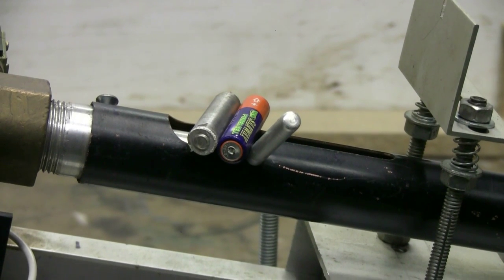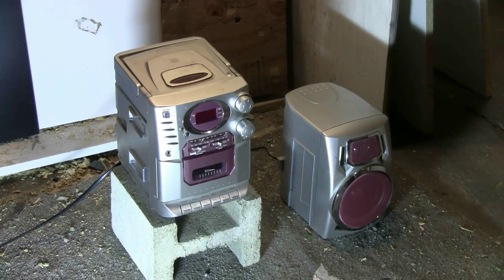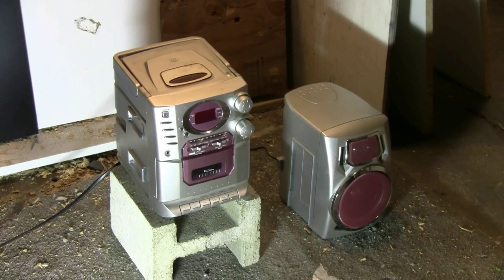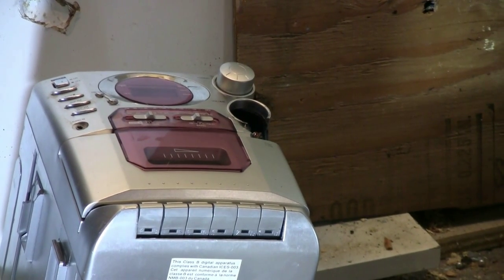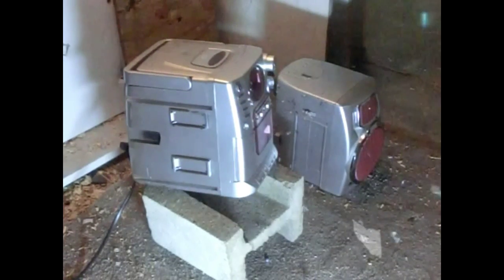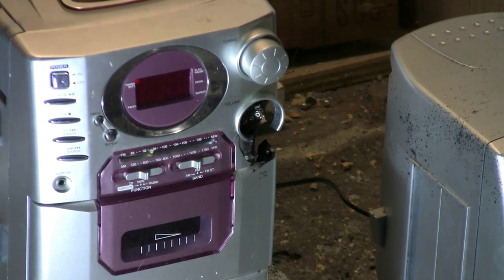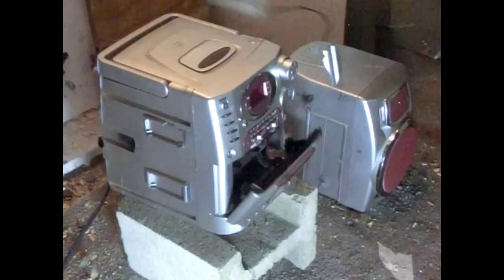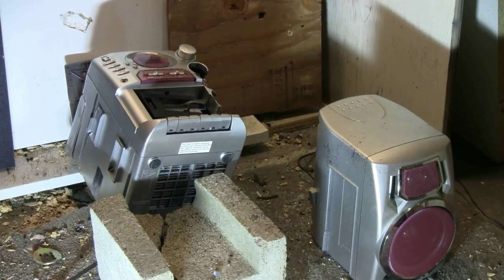Air Cannon #99 A Tough Small Radio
The left channel was fried on this little portable, so it made a good target for the air cannon. The fire extinguisher tank and solenoid valve cannon with the 72" cal .410 barrel was used to shoot this radio. Ammo was AAA batteries and cast lead slugs. Range was 10 meters. The radio proved quite tough, it took several shots to kill the power led.